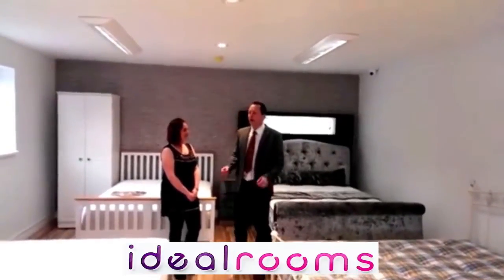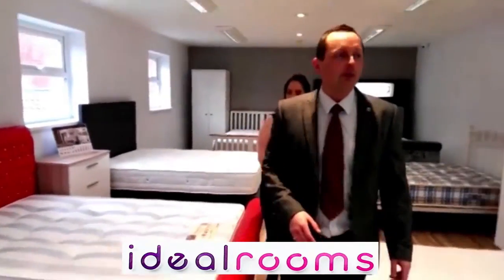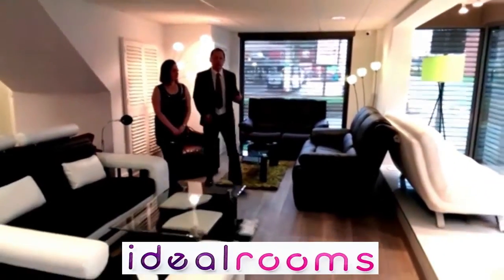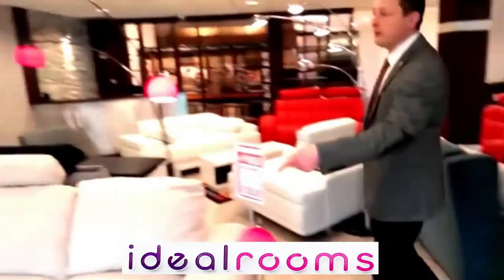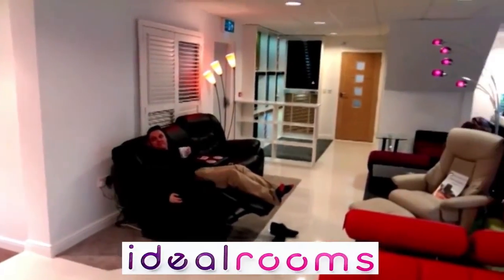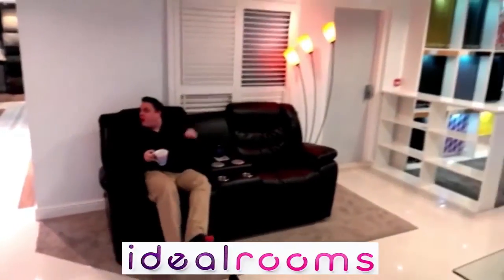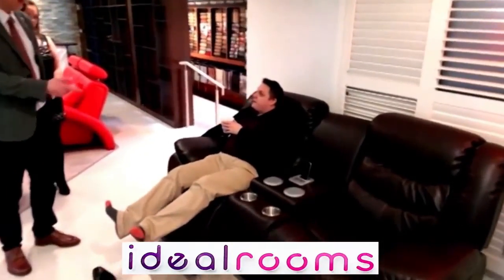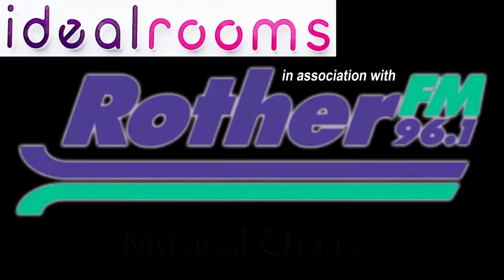Rother FM Tour Ideal Rooms of Rotherham and Ipod Sofa Competition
Enjoy the tour of Ideal Rooms Showroom by Rother FM and Listen how to win the Ipod Sofa with Electric Seat Recliners.  Rother FM has teamed up with Ideal Rooms to give you the chance to win a 2 seater electronic recliner with speakers and iPod docking station worth a massive twelve hundred pounds! Make sure you're listening from Monday 14th April with DJ JB (Radio Show 6am to 9am) as we'll be playing musical chairs and when the music stops...
You could be in with a chance of winning!